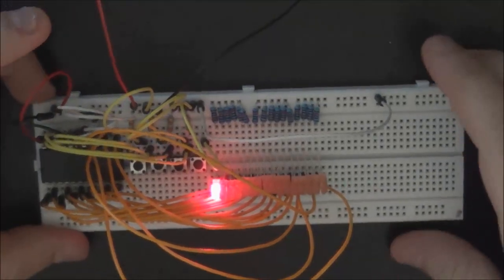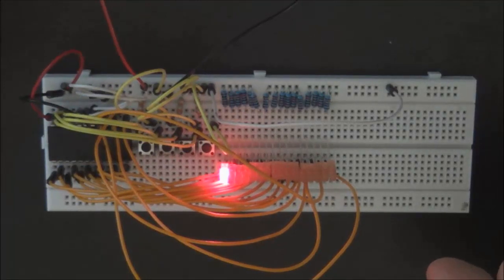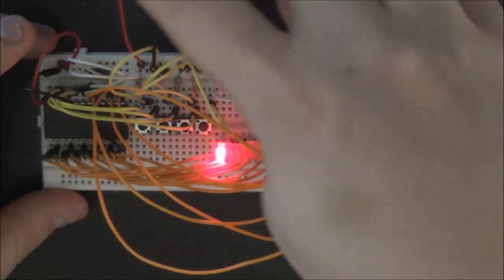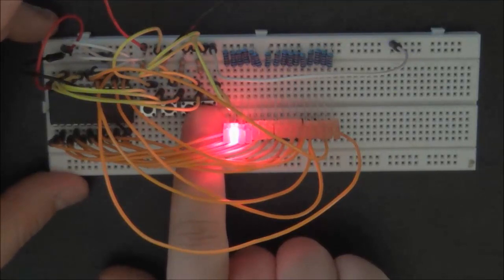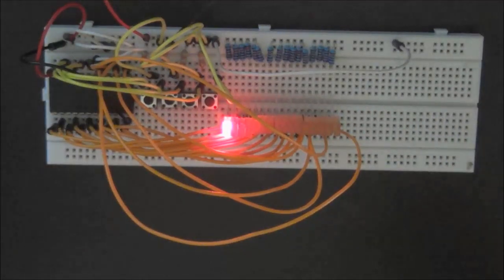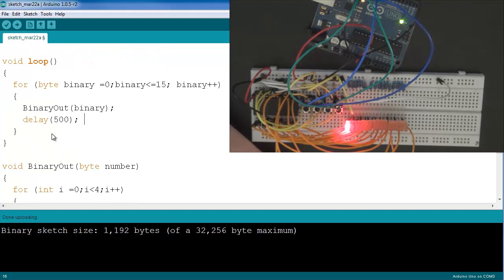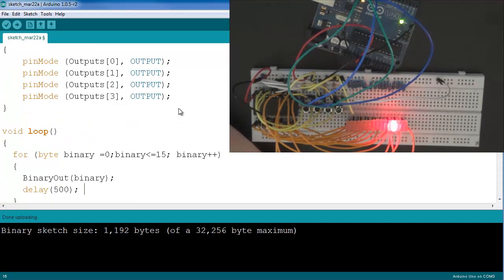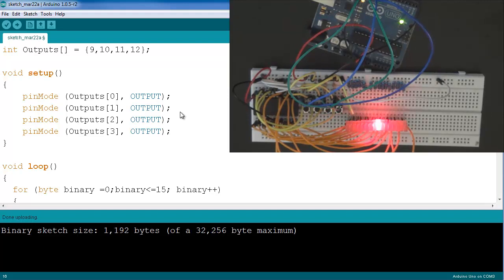Use 4 Arduino pins for 16 outputs! Serial to Parallel Demultiplexer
In this episode we will be taking a look at how we can easily drive up to 16 outpouts with only 4 pins. This is achieved through the use of a dedicated IC which is the serial to parallel demultiplexer SN74LS154N. By imputing a binary signal into this chip, it is possible to select which output will be driven. Watch the full tutorial to see how this is achieved in hardware as well as the Arduino.